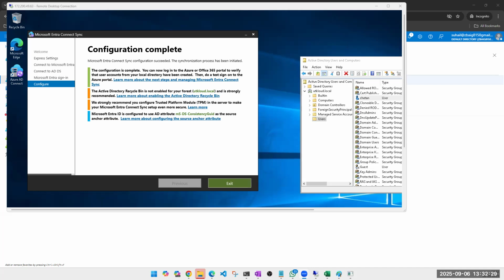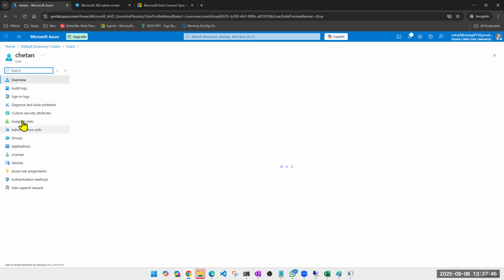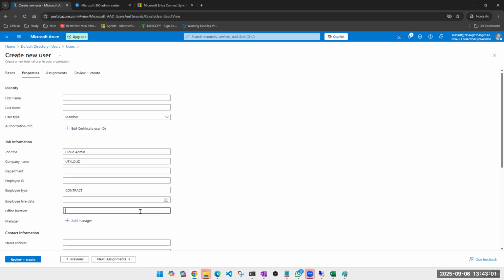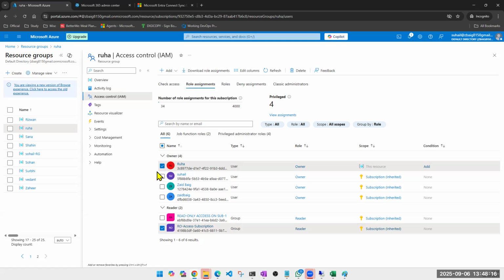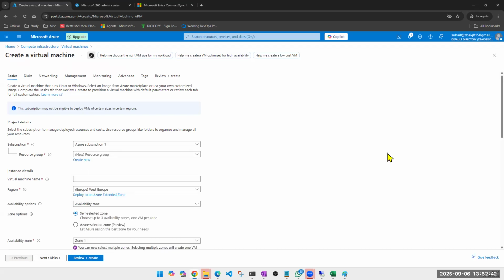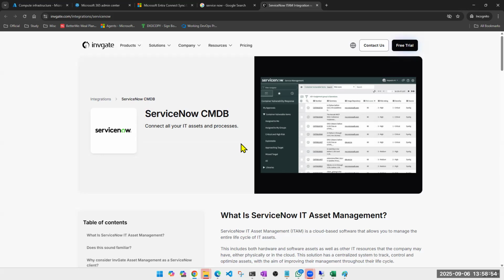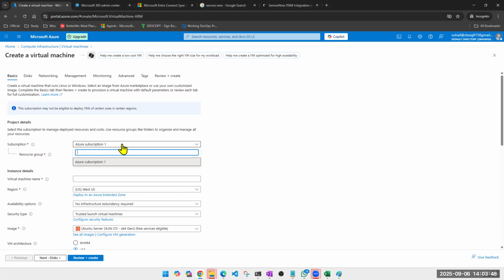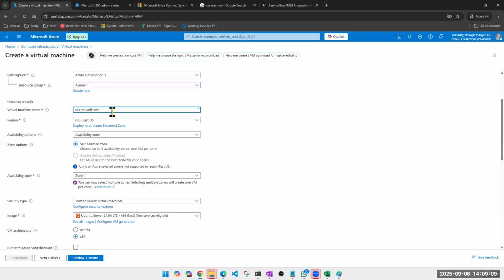Session7 C Aug 2025 Batch Introduction to Azure Virtual Machines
The purpose of this session is to cover: Introduction to Azure Virtual Machines